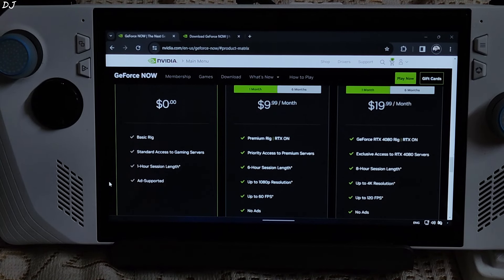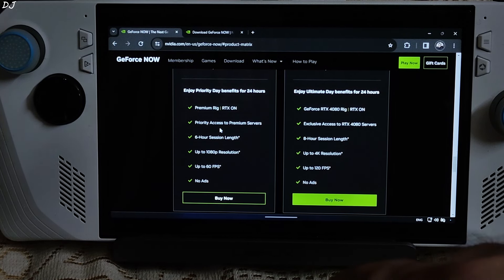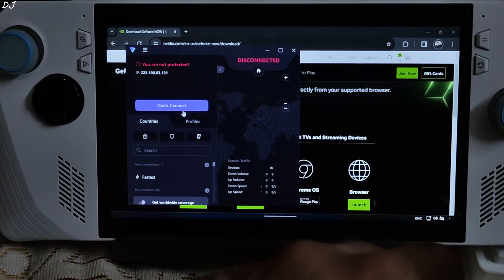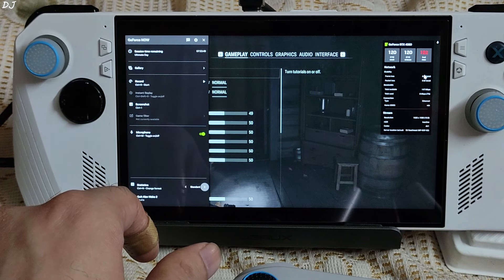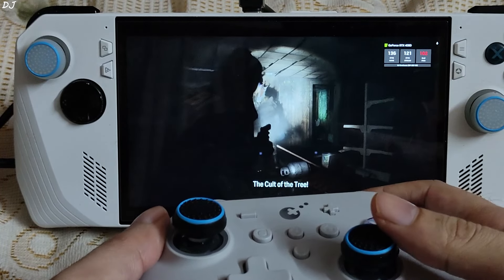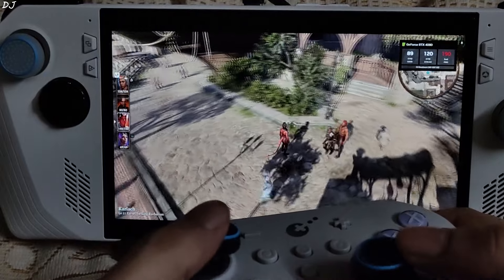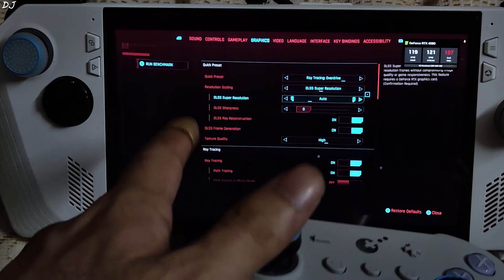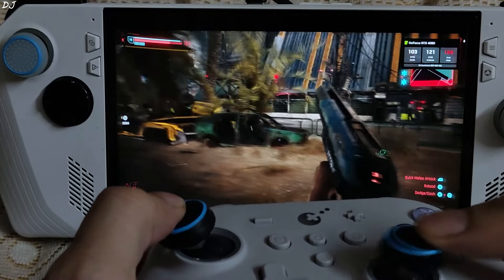Buying GeForce Now Ultimate RTX 4080 Day Pass | Ads Being Added | Rog Ally 120 FPS Gameplays & Setup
Testing GeForce Now Ultimate on Rog Ally Z1 Extreme Windows 11 with an Ethernet Connection (Airtel Xtreme Fiber 100 Mbps Plan) . Using Europe Based Server of GeForce Now Ultimate RTX 4080 from India . Gameplay recorded using Poco F5 . Dock used is JSAUX HB0603 .

Timestamp :

- Introduction : 00:00
- Premium Day Passes : 00:35
- Ads Added to Free Tier : 02:08
- Buying Ultimate Day Pass : 02:58
- GeForce Now Windows Setup : 04:23
- Server Settings & Network Test : 04:48
- Launching Alan Wake 2 : 05:59
- Enable Performance Overlay : 06:41
- Game Settings : 07:14
- Gameplay + Input Response : 07:45
- Launching Baldur's Gate 3 : 10:17
- Game Settings : 10:39
- Gameplay + Input Response : 11:24
- Launching Cyberpunk 2077 : 13:16
- Game Settings : 13:37
- Gameplay + Input Response : 14:34
- Conclusion : 16:44